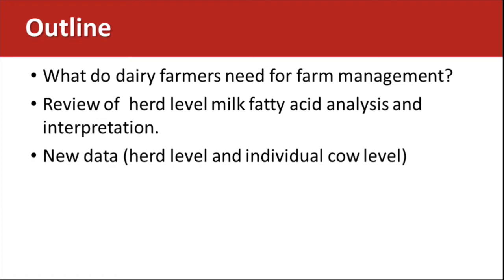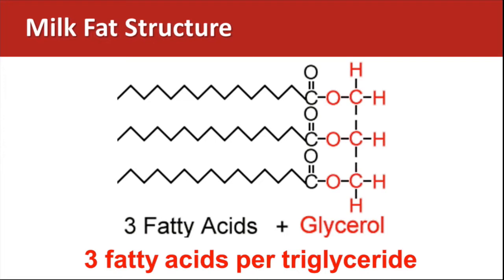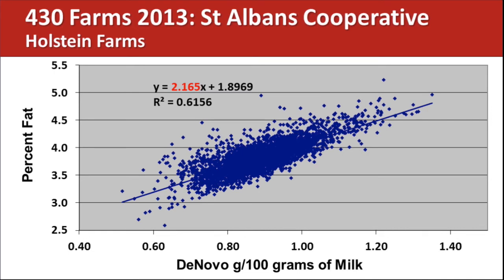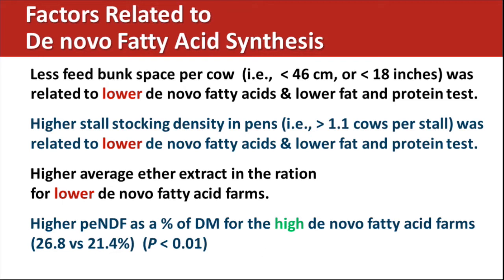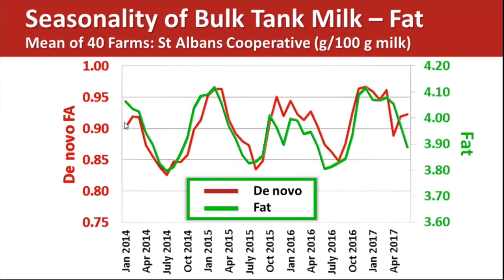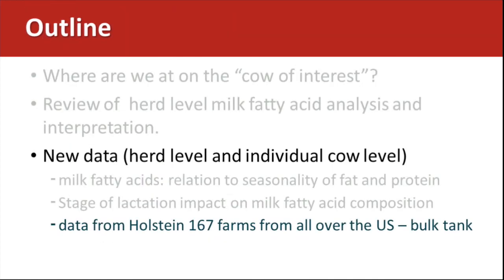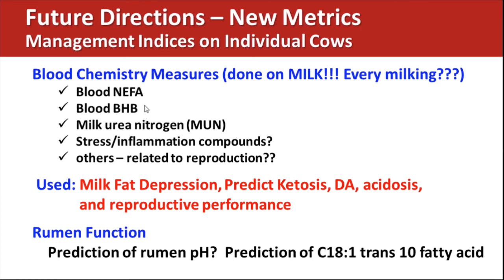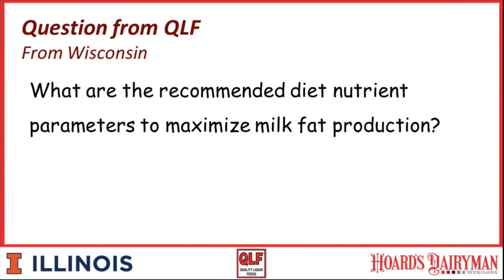Fine tune herd care with new milk analyses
Milk quality specialist, Dave Barbano, Cornell University, will discuss milk fatty acid (FA) testing technology. The mid-infrared milk analysis tool is a new concept for improving efficiency of milk production when used in combination with other herd data.